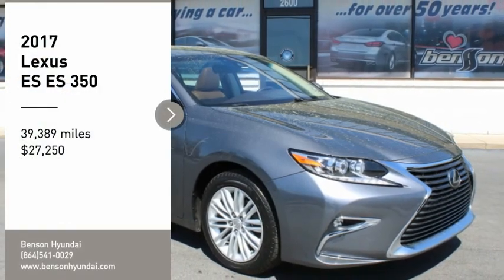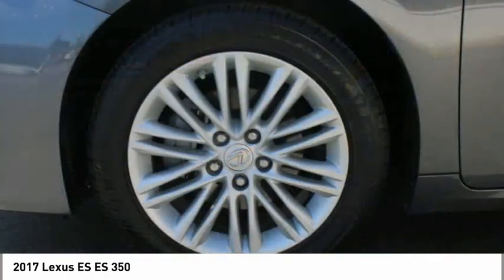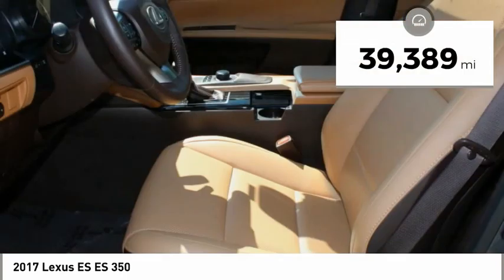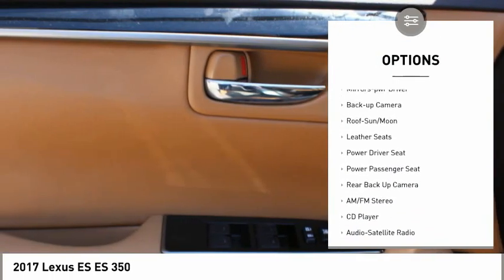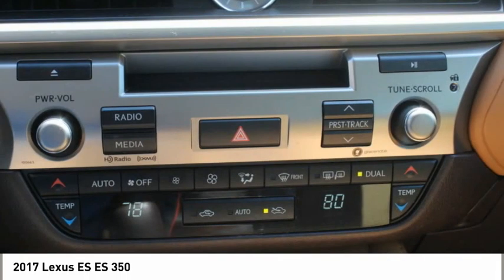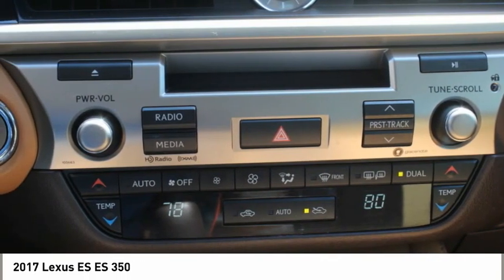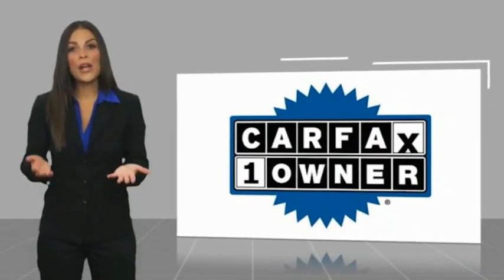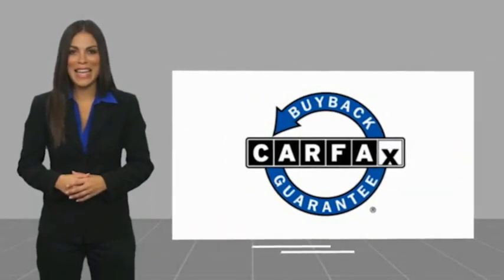2017 Lexus ES Spartanburg SC C3285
2017 Lexus ES ES 350

Benson Hyundai
2550 Reidville Road

ONE OWNER, BACKUP CAMERA, CRUISE CONTROL, KEYLESS ENTRY, MULTI-ZONE CLIMATE CONTROL, POWER LOCKS, POWER WINDOWS, STEERING WHEEL CONTROLS, PREMIUM WHEELS, SUNROOF/MOONROOF, ES 350, 4D Sedan, 3.5L V6 DOHC Dual VVT-i 24V, 6-Speed Automatic with Sequential Shift ECT-i, FWD, Parchment w/Birds Eye Maple w/Perforated NuLuxe Seat Trim or Embossed Leather Seat Trim or Embossed Semi-Aniline Leather Seat Trim.brPriced below KBB Fair Purchase Price!brbrAwards:br  * 2017 IIHS Top Safety Pick+   * 2017 KBB.com Brand Image AwardsbrbrMention this advertisement to receive this advertised price.